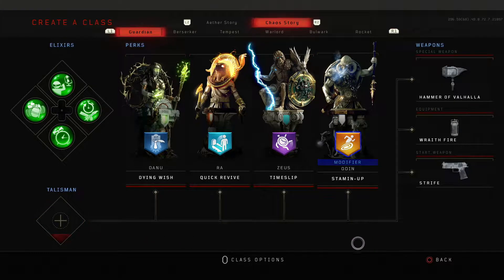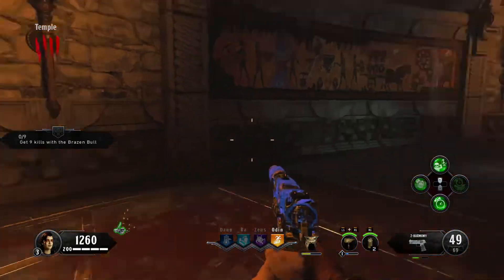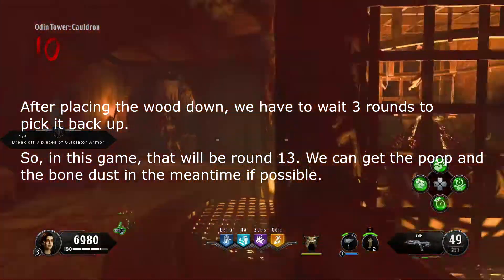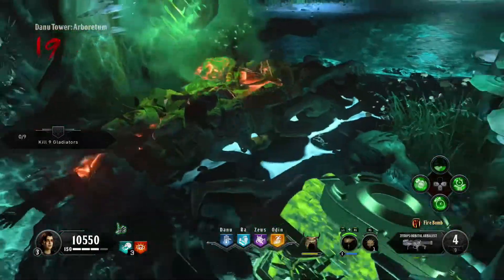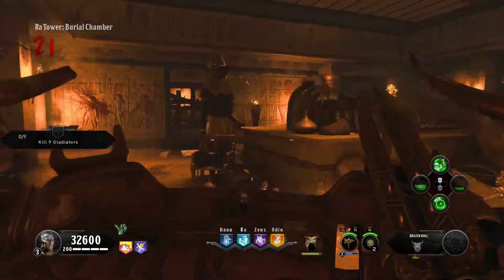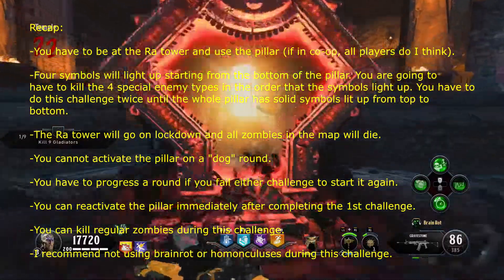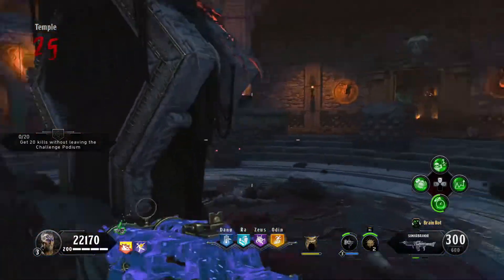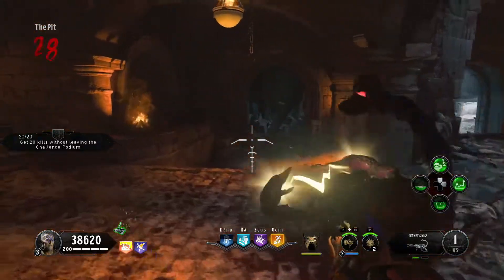BO4 ZOMBIES IX FULL EASTER EGG GUIDE (ALL STEPS AND HOW TO DO THEM PROPERLY) SYMBOLS IN DESCRIPTION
IX Map Guide (No EE) (If you're watching it to get caught up to this video, watch the non-EE guide from 3:28 to 15:27, then skip to 4:40 on this video if you don't want a refresher). Also, if you need any help with getting the free wonder weapon, that can be found out in my map guide as well.

Timestamps:

Intro (Class Setup) - 0:00

How to Start the Easter Egg After Opening Pack a Punch - 4:40

Skull Spot 1 - 6:53

Skull Spot 2 - 7:14

Skull Spot 3 - 7:25

Skull Spot 4 - 7:32

Skull Spot 5 - 7:42

Skull Spot 6 - 7:49

Skull Spot 7 - 7:57

Skull Spot 8 - 8:09

Skull Spot 9 - 8:15

Skull Spot 10 - 8:21

Skull Spot 11 - 8:32

Skull Spot 12 - 8:38

Collecting the Skull - 9:04

Starting the DoO EE (You can also get it out of the box and continue on earlier. If you need any help with getting the free DoO, check my map guide linked above and the timestamps in that video's description) - 9:20

What We'll Be Doing in the Meantime - 10:11

More Crowd Affinity Tips - 11:50

Working on Getting the Charcoal - 13:28

Working on Getting the Poop - 14:39

Getting the Death of Orion and the Bone Dust - 15:14

Getting the Charcoal - 17:10

Getting the Poop - 17:27

Combining our Three Ingredients to Make Fertilizer - 17:31

Getting the Fertilizer - 18:12

Placing the Fertilizer at the Bottom of the Danu Tower - 18:33

What to Do While You Wait for the Fertilizer - 18:54

What to Do Once the Fertilizer Starts Glowing - 20:41

How to Do the Danu Tower Challenge - 21:24

Shoot 4 Bull Symbols with the Shield's Ranged Attack - 23:33

Bull Symbol Spot 1 - 24:07

How to Avoid the "Glitch" - 24:30

Bull Symbol Spot 2 - 25:21

Bull Symbol Spot 3 - 25:42

Bull Symbol Spot 4 - 26:31

Bull Symbol Spot 5 - 26:51

Bull Symbol Spot 6 - 27:06

Bull Symbol Spot 7 - 27:31

Bull Symbol Spot 8 - 28:04

Bull Symbol Spot 9 - 28:28

Check All Bull Spots (My Personal Path) - 28:42

How to Do the Ra Tower Challenge - 30:29

What to Do Next - 38:40

Shooting the 4 "Cranks" - 39:22

Path to Shoot Each One - 40:00

Crank 1 - 40:18

Crank 2 - 40:35

Crank 3 - 40:47

Crank 4 - 41:02

What to Do After Returning to the Arena (electric circles around arena and tips for this step) - 41:24

How to Do the Zeus Tower Challenge (specialist weapon challenge) - 45:06

Shooting the 3 Symbols in the Basement (and their specific angles) - 47:38

Symbol 1 - 48:27

Symbol 2 - 49:07

Symbol 3 - 49:42

Before Moving On - 50:43

How to Do the Odin Tower Challenge (lockdown at the shield and tips) - 51:48

Getting the Floating Key (end of lockdown) - 53:19

Final Boss Prep - 53:37

Entering the Boss Fight and Tutorial - 54:06